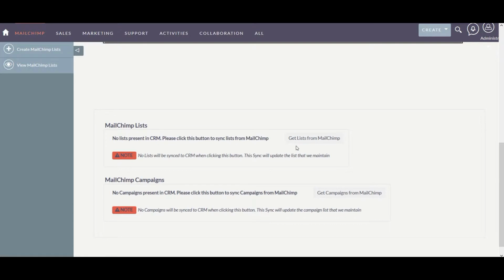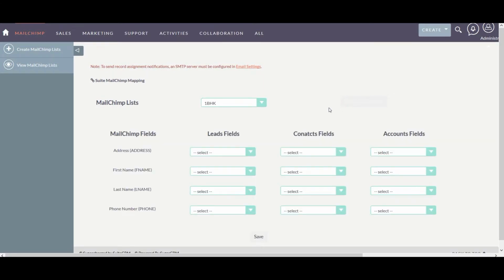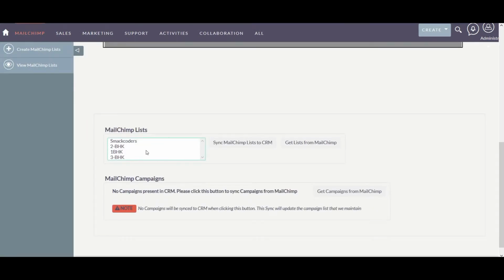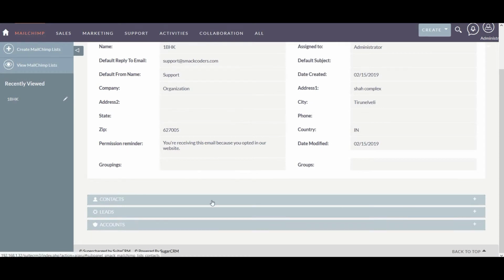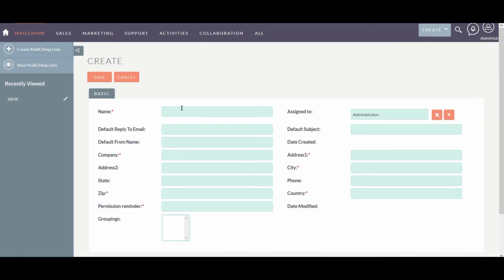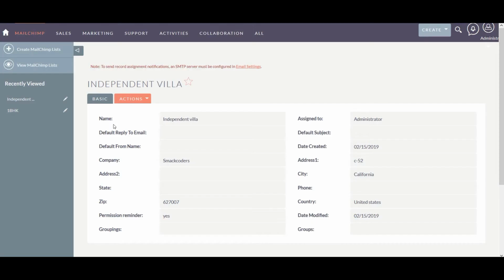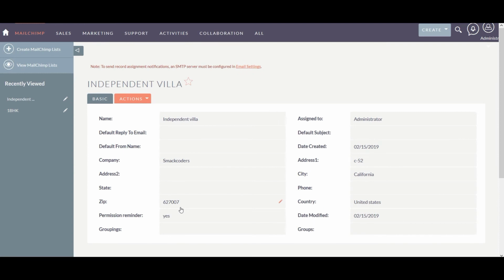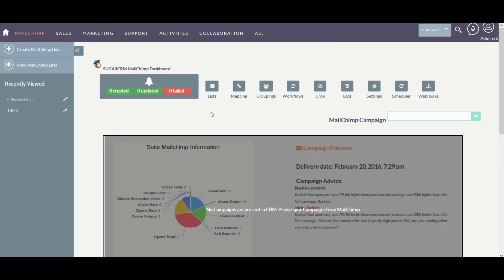Synchronize List info - SuiteCRM MailChimp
This video demonstrates the synchronization of List and Subscriber information between your SuiteCRM and MailChimp.

SuiteCRM MailChimp is an integration tool that lets you connect and bidirectionally sync your Lists, Subscribers and Campaign information between your SuiteCRM and MailChimp.